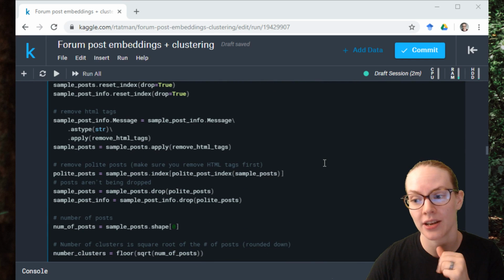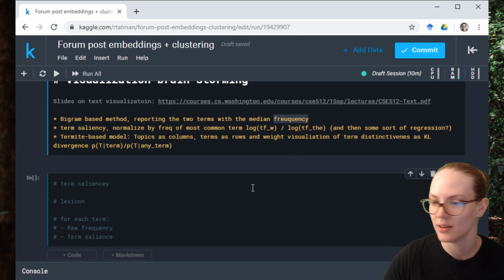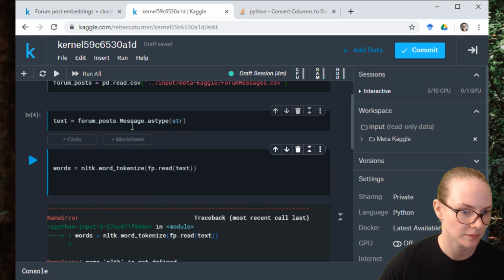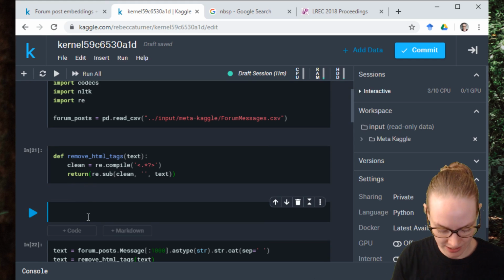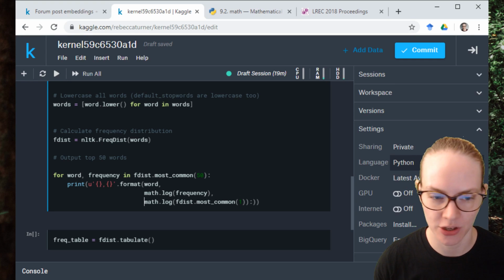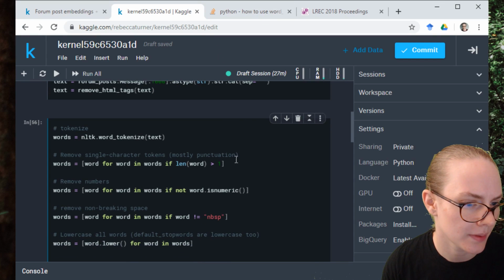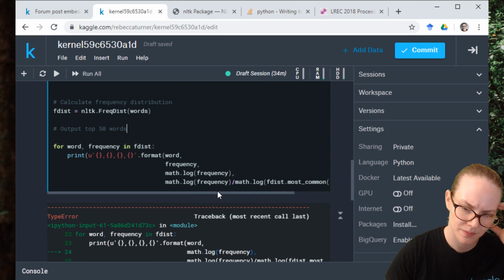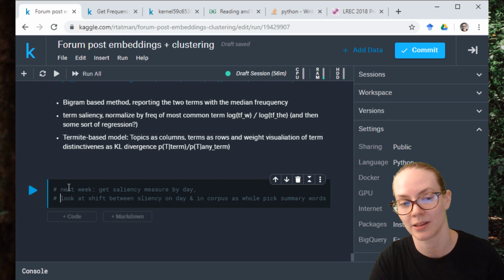Kaggle Live Coding: Implementing Text Cluster Visualizations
This week we'll be implementing some text cluster visualization methods based on the visualization and summarization research we looked at a couple weeks ago. Come join!